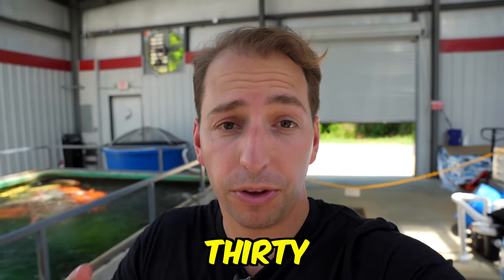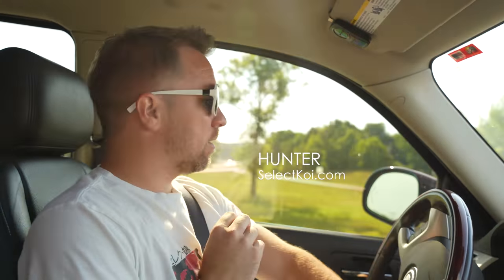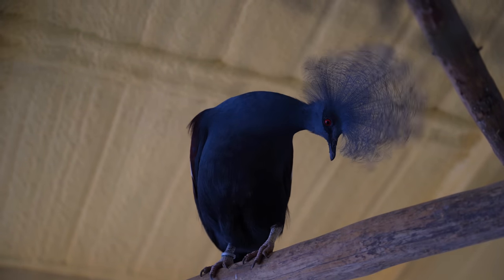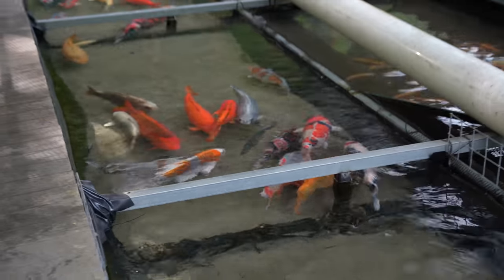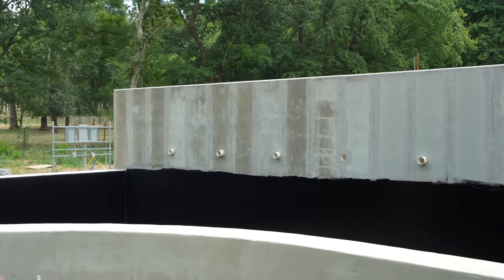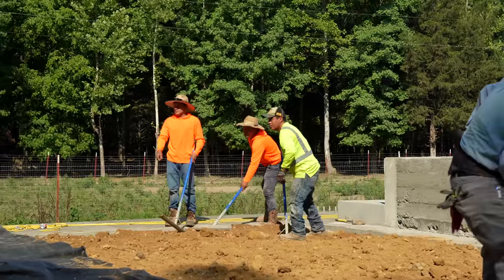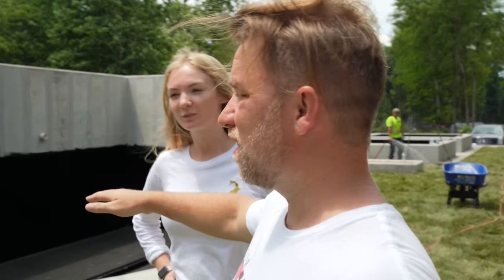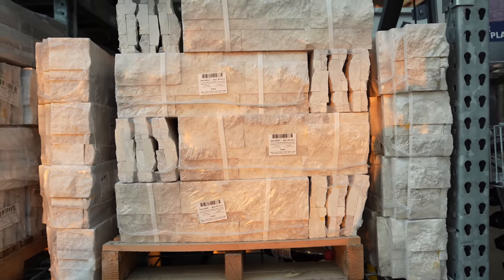Building A Massive Fish Pond! (pt 1)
Building a fish pond for some jumbo koi in the United States! Follow the build of this massive pond.

Our VIP Patrons:
- Patrick Tschumi KoiKichi.ch